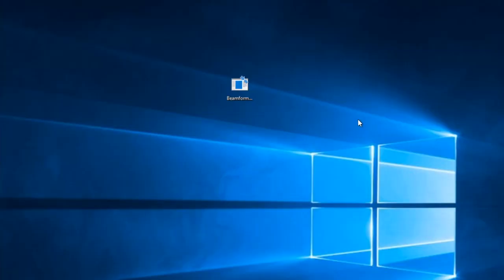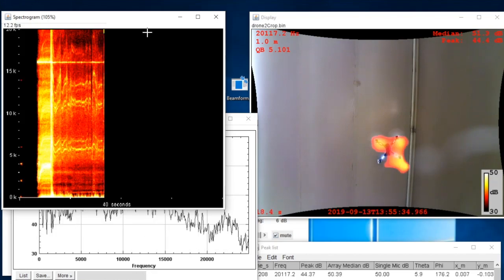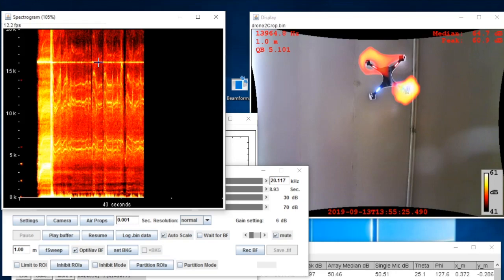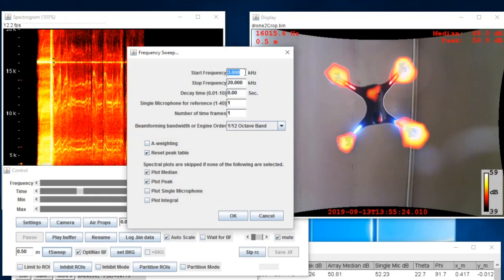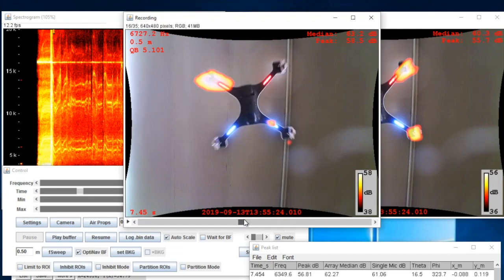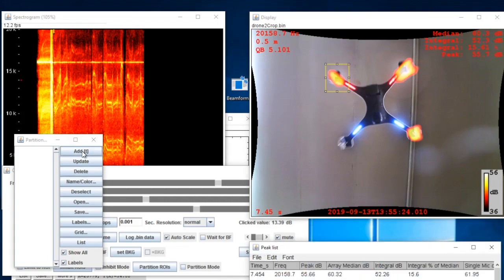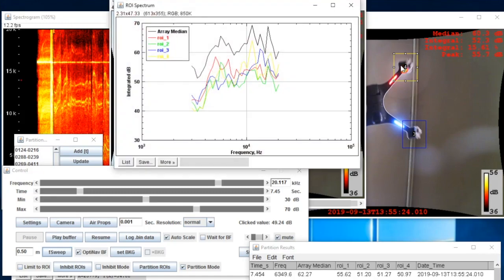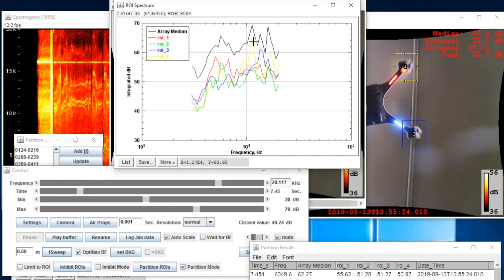Indoor Flight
Drone acoustics and several features of BeamformX: post processing a .bin file, using fSweep to make a stack of beamform images, and producing component spectra with Partition ROIs.